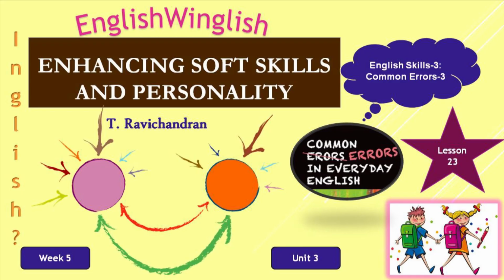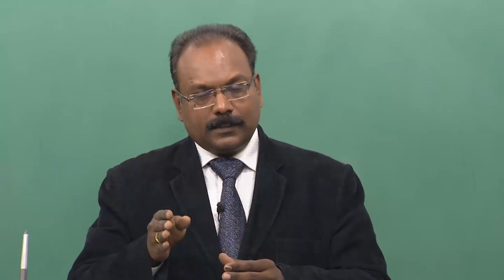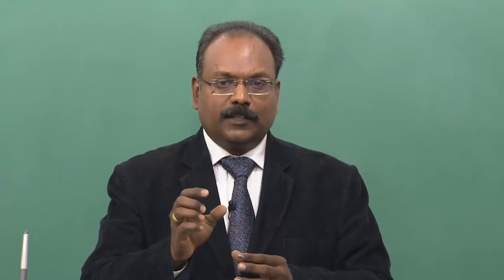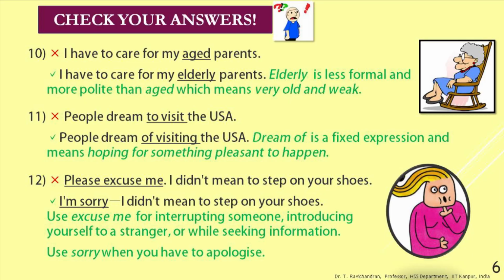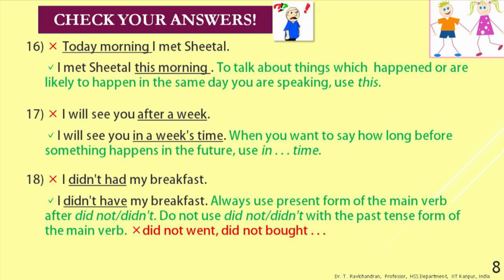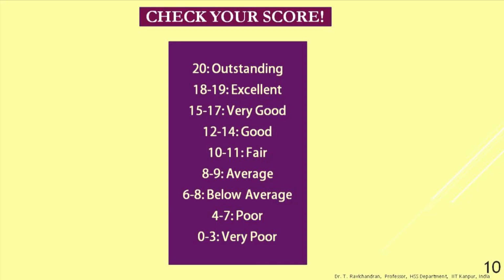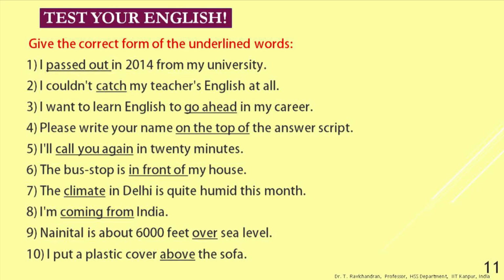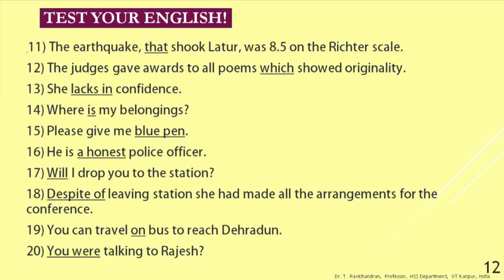Lecture 23: English Skills-3: Common Errors-3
English Skills, Common Errors, Climate, Weather, Indian English, Indianism

 To access the translated content:
1. The translated content of this course is available in regional languages.
 2. Regional language subtitles available for this course
 To watch the subtitles in regional languages:
 1. Click on the lecture under Course Details.
 2. Play the video.
 3. Now click on the Settings icon and a list of features will display
 4. From that select the option Subtitles/CC.
 5. Now select the Language from the available languages to read the subtitle in the regional language.